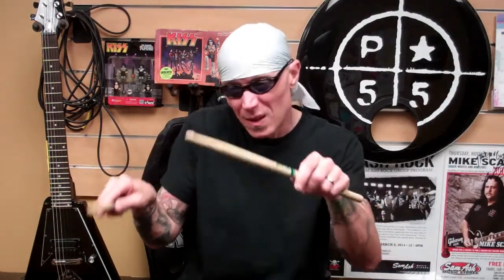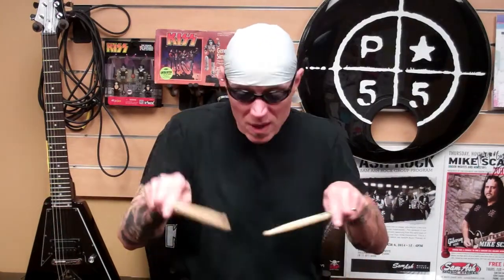Stuff Your Drum Teacher Should Have Told You 7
Chapter 7: Nothing But a Single technique demonstration part 3

Preston Nash drum instructional video "Stuff Your Drum Teacher Should Have Told You".  For more info or to download the accompanying album "Stick Figure"